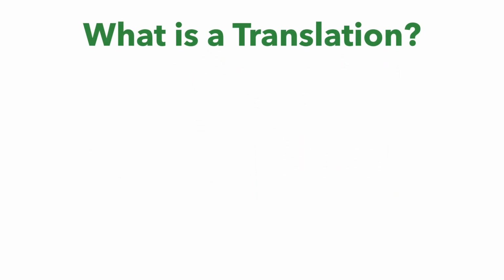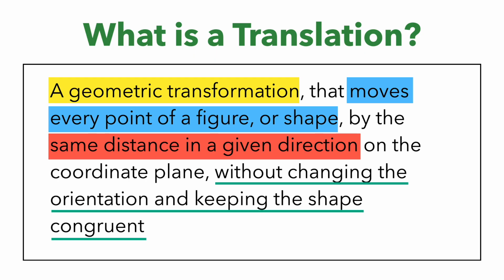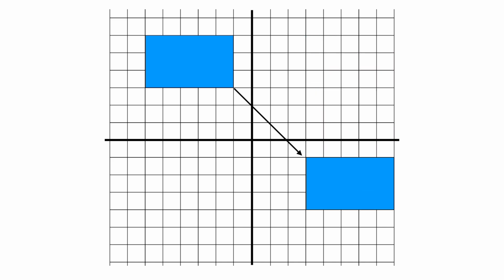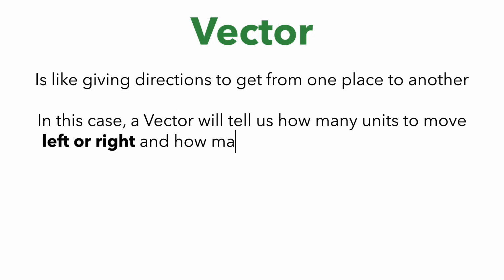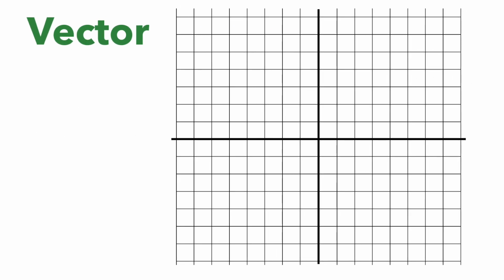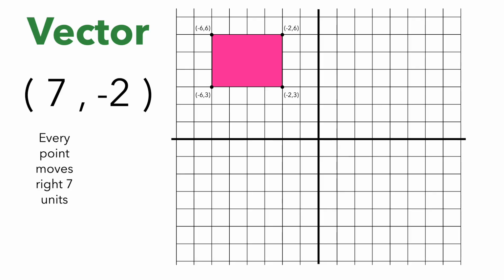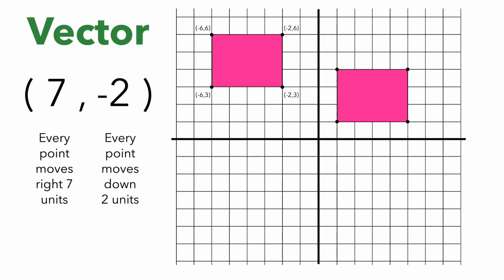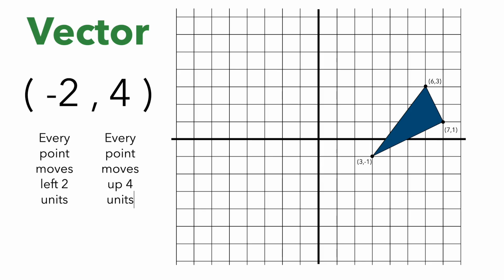What Is a Geometric Translation Definition and Examples | Math Tips from TurtlEd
📚 In this video, we'll answer the question: What is a translation in geometry? You'll learn the definition of a translation and how it moves a shape using a vector while keeping it congruent to the original figure. We'll demonstrate how to describe and perform translations on the coordinate plane, using clear examples and step-by-step visuals.

🔑 Key concepts covered:
- Definition of a translation
- How to use a vector to describe a translation
- Translating points and shapes on the coordinate plane
- Understanding that translated figures remain congruent

📚 Standards alignment — this lesson supports 8th grade and Geometry transformation skills nationwide, including:
- Common Core: 8.G.A.1, 8.G.A.2, 8.G.A.3, G-CO.A.4, G-CO.A.5, G-CO.B.6
- Texas TEKS: 8.10A, 8.10C, G.3A — helpful for STAAR math and Geometry review
- Florida B.E.S.T.: MA.8.GR.2.1, MA.8.GR.2.3, MA.912.GR.2.1, MA.912.GR.2.2 — helpful for FAST math and Geometry EOC review

Whether you're a student reviewing for a test, a teacher looking for a lesson to share, or a parent helping with homework, this video breaks translations down into clear, simple steps.